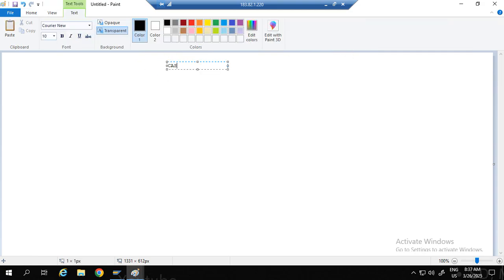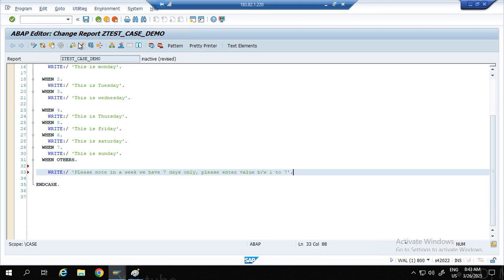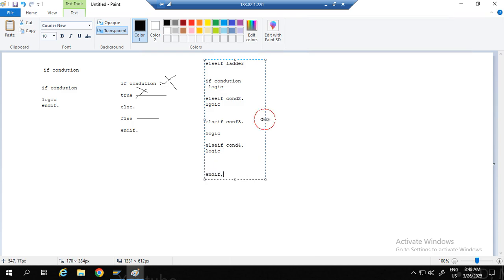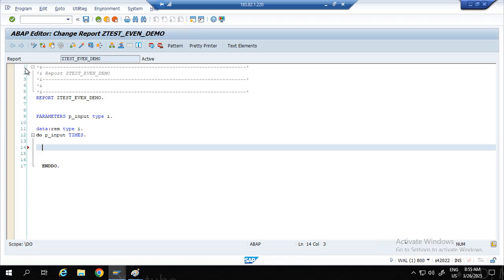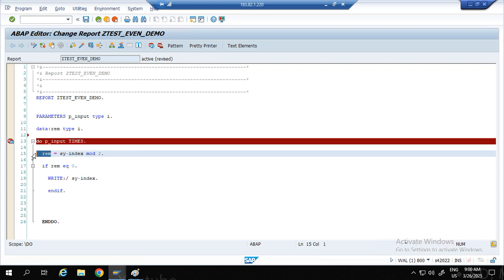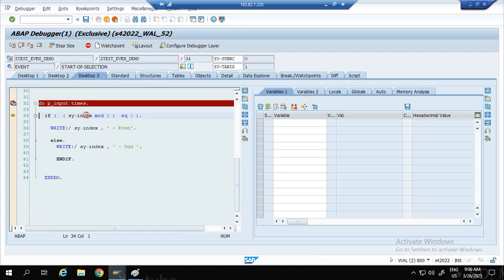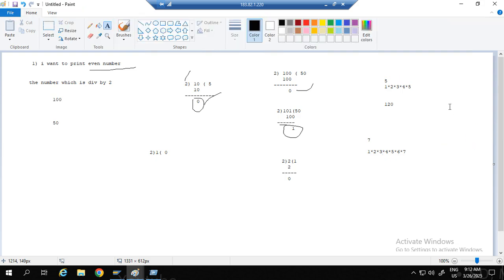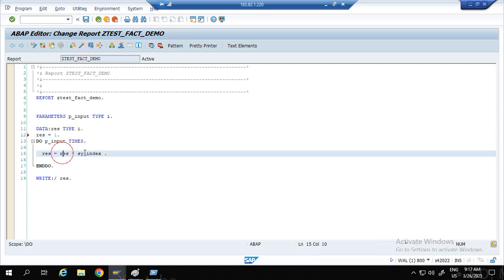SAP ABAP LEC -8 | Case IF Demo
| Case IF Demo |